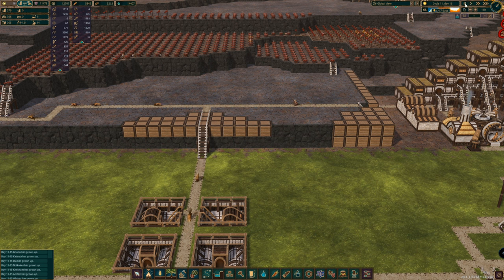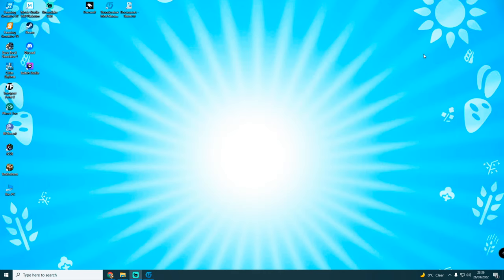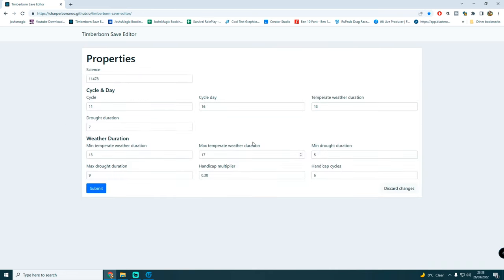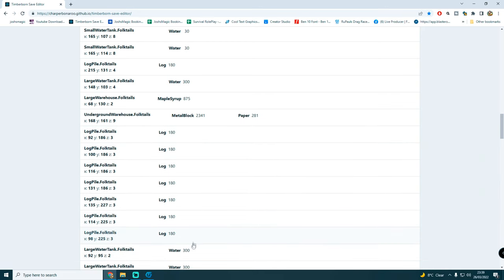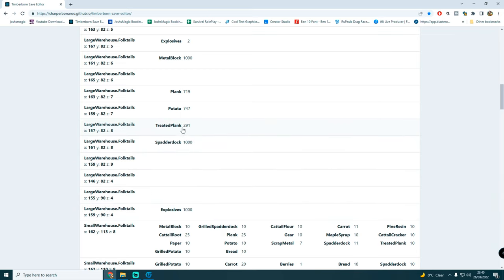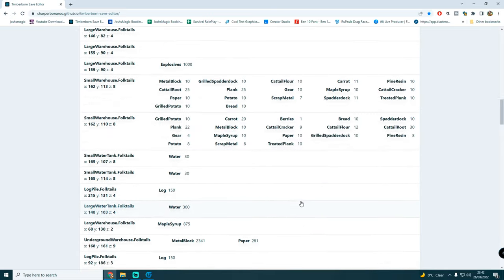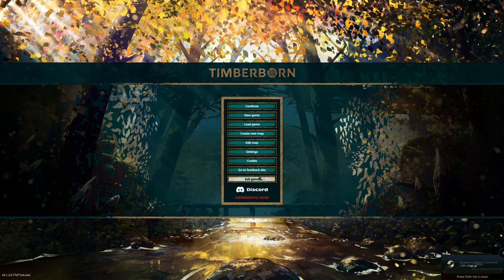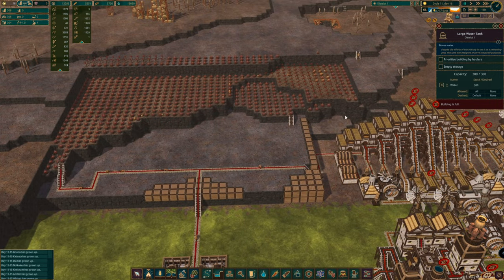unlimited resources timbereborn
In today’s episode we are adding in resources know I found this website please see the link below￼

Please be aware that this could crash your game and you could lose your save so please make some save files before attempting this I do not use this but I think some people may find a use for it enjoy￼